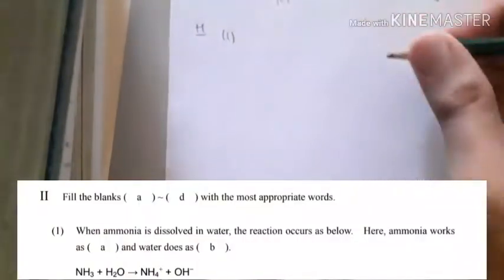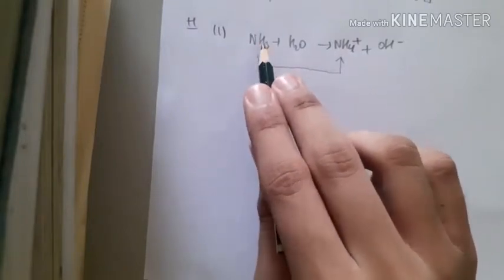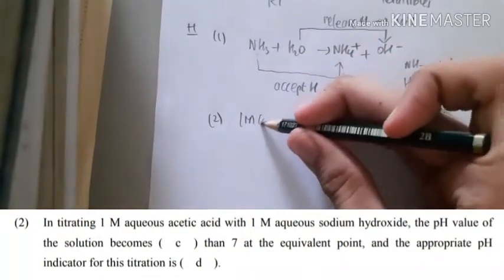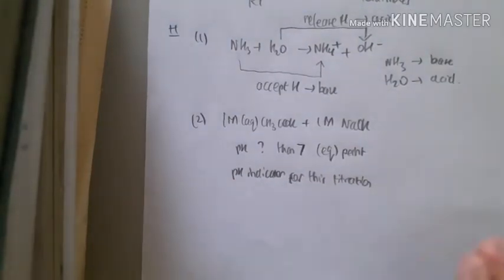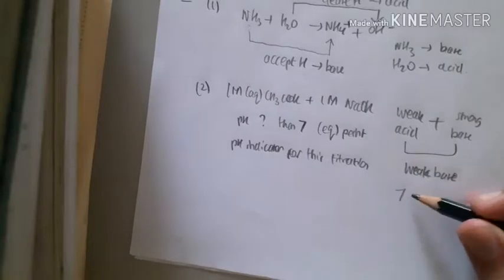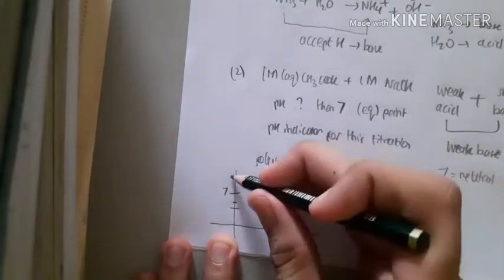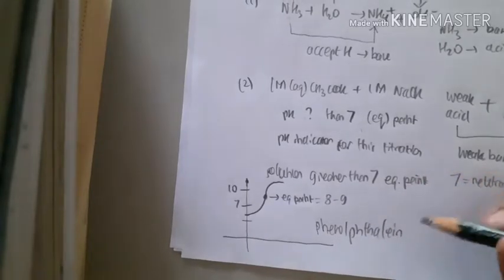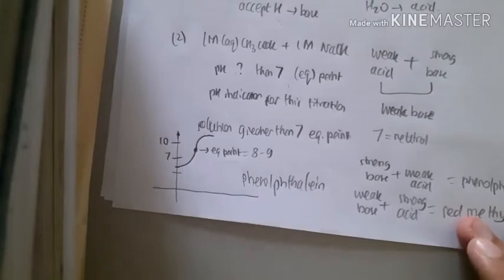MONBUKAGAKUSHO 2016 CHEMISTRY PART 2 Undergraduate Student